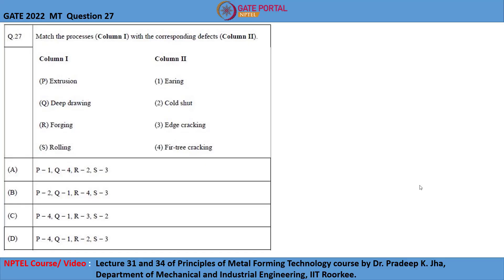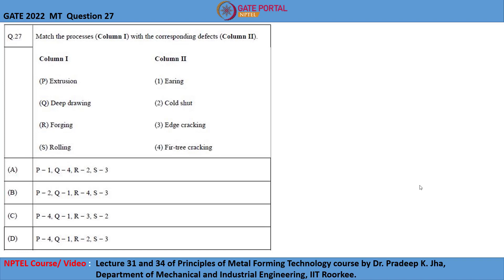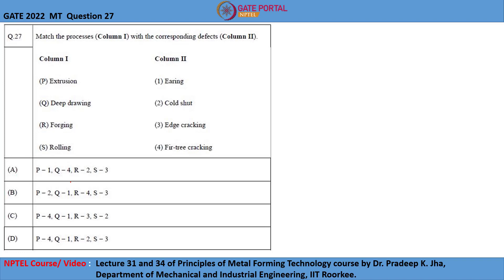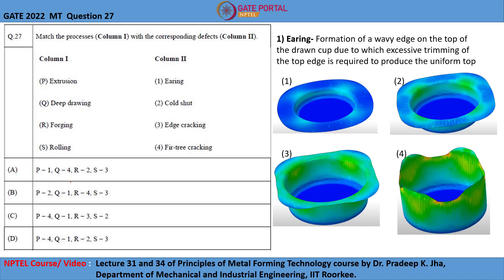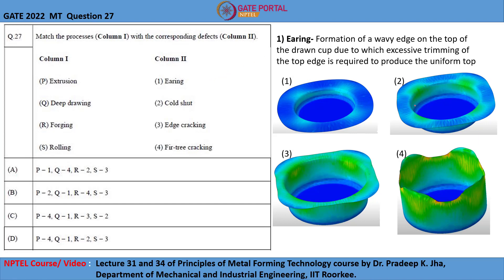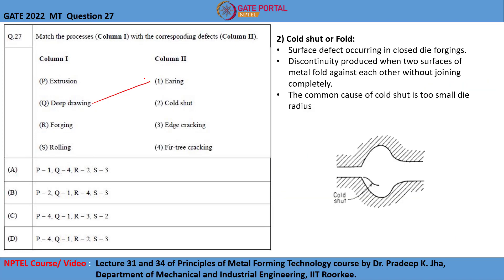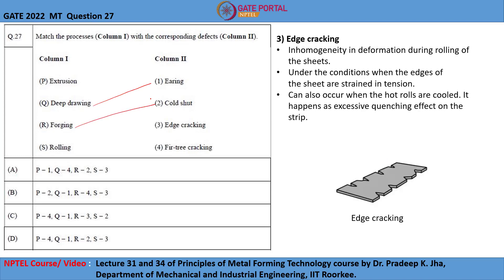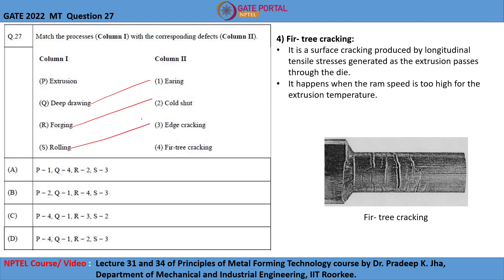Q27 MT 2022